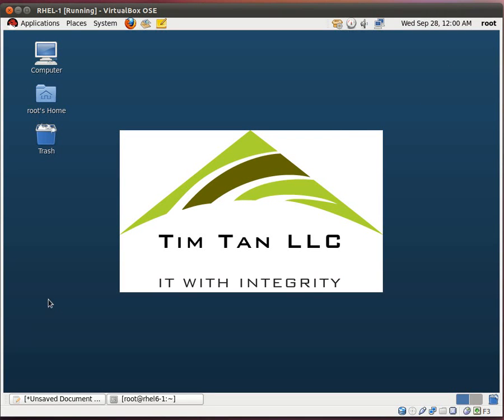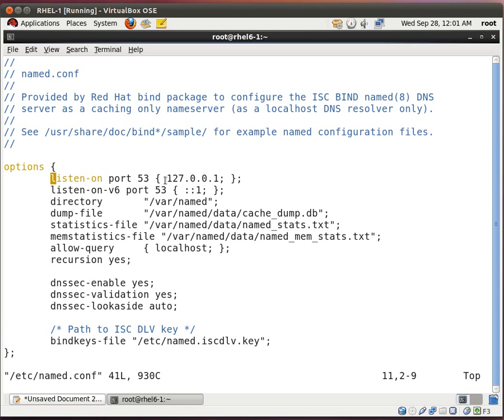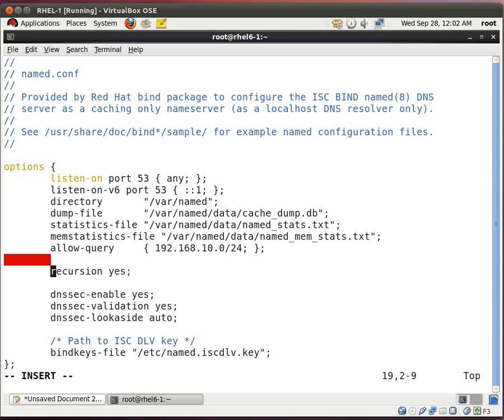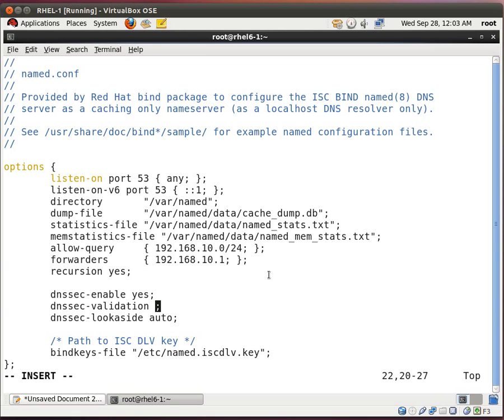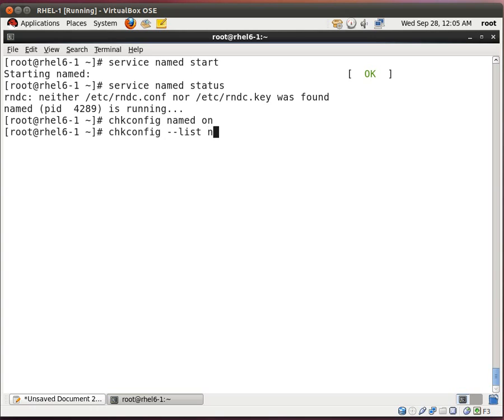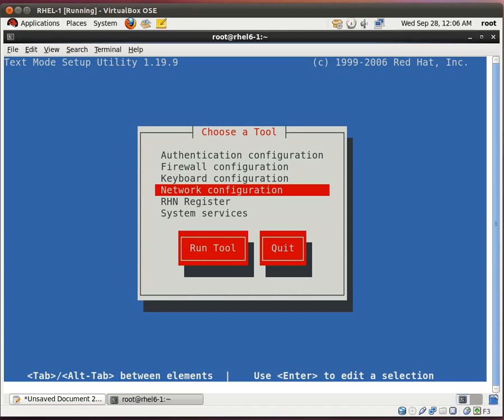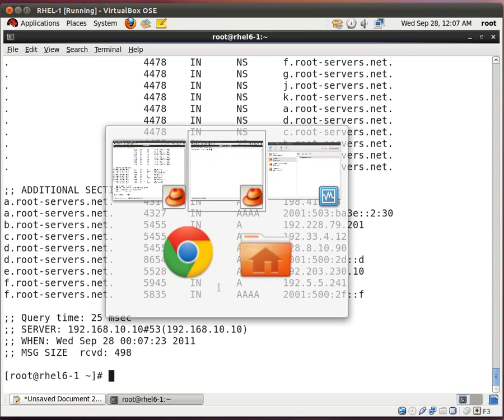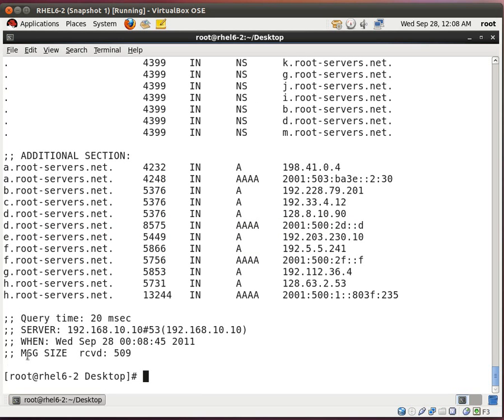Setting up a Caching Only DNS Server on RHEL6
Detailed instructions on how to setup a Caching Only DNS Server on RHEL6.  Please note that BIND DNS must either be installed or the RPM package must be accessible in order to follow the example.